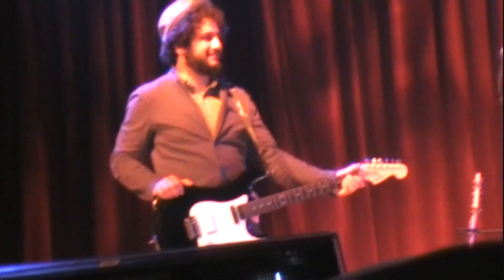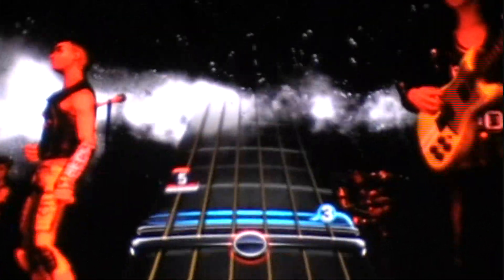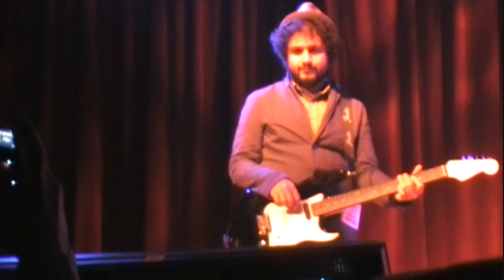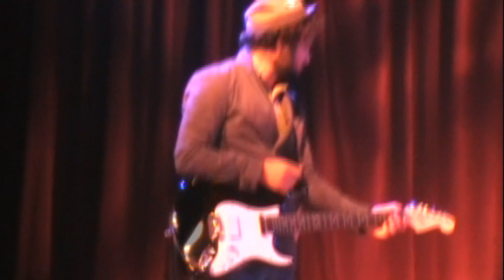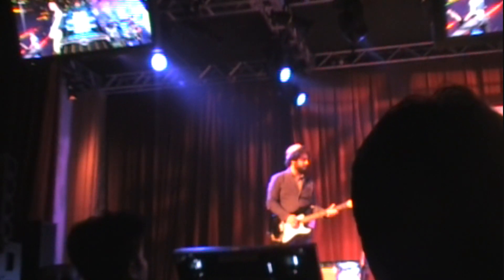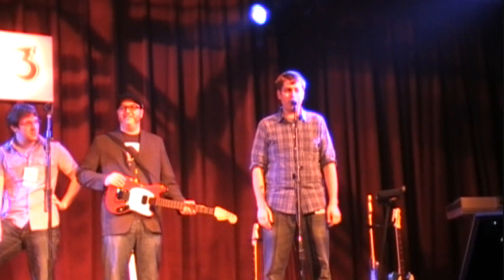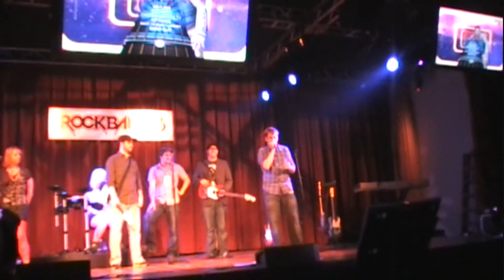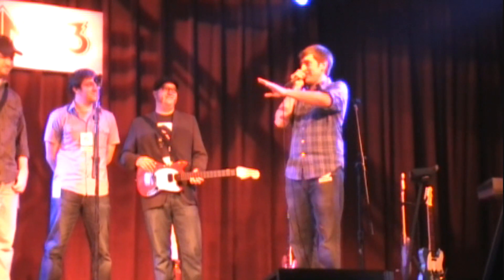Rock Band 3 - Squier Stratocaster Guitar Plays Real and Virtual Guitar - Part 3